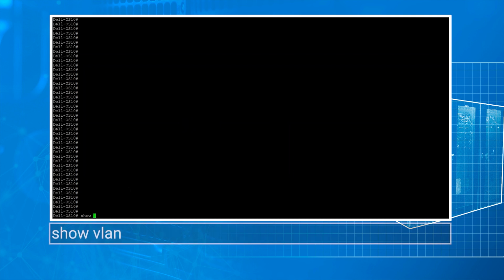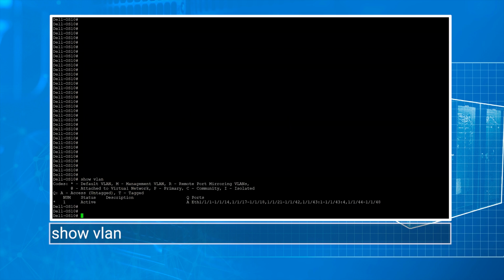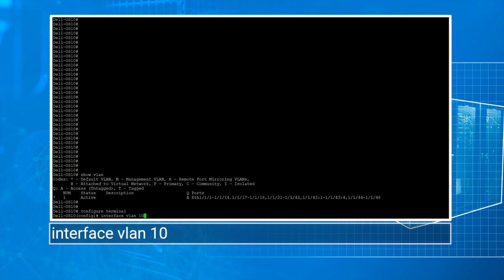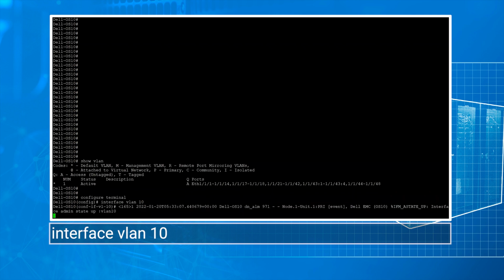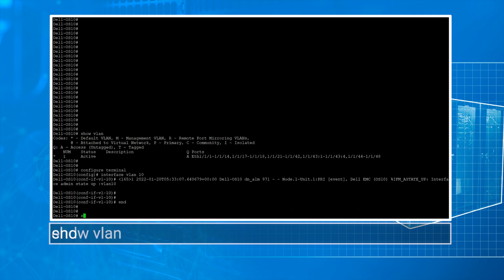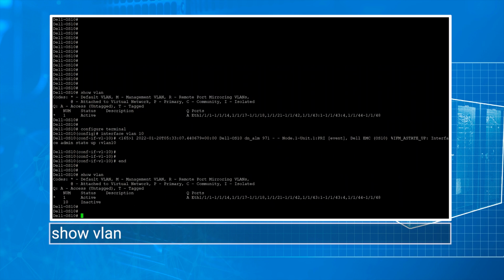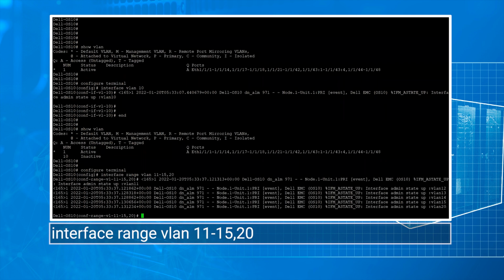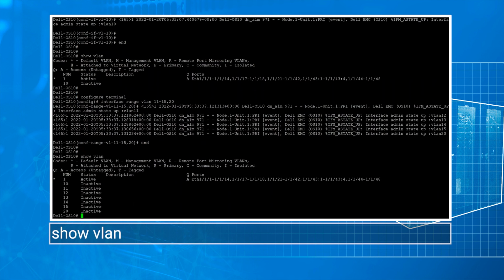How to create new VLANs on Your Force10 S-Series Switch in OS10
This video covers how-to detail for creating and assigning a VLAN to switchports on Dell Networking S-Series switches running OS10.